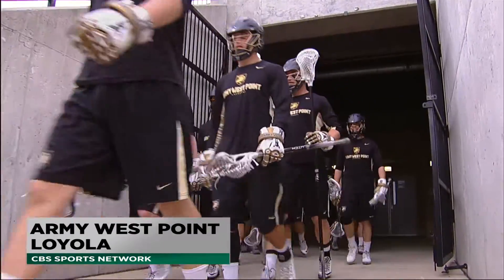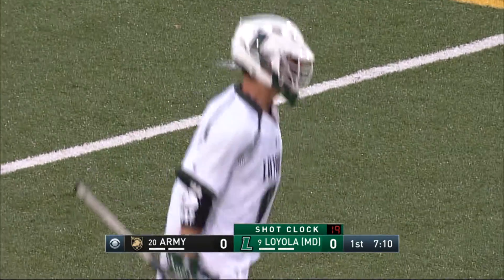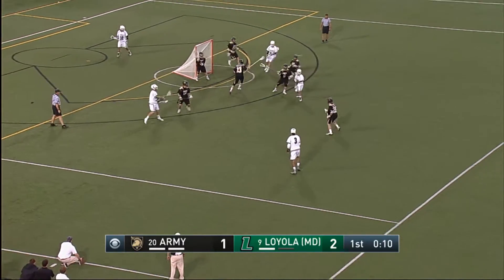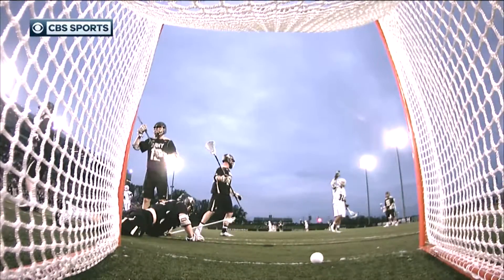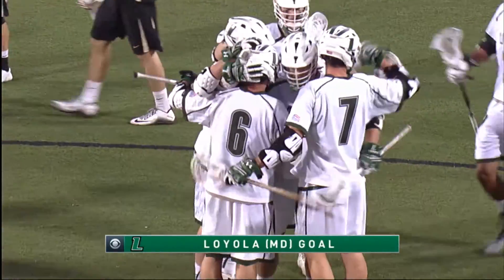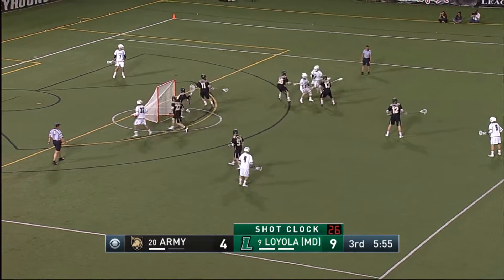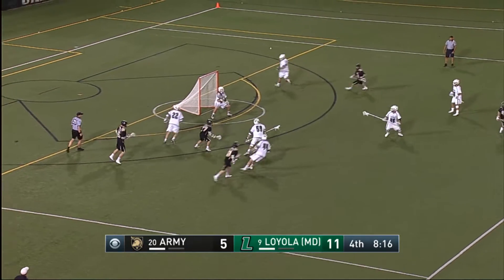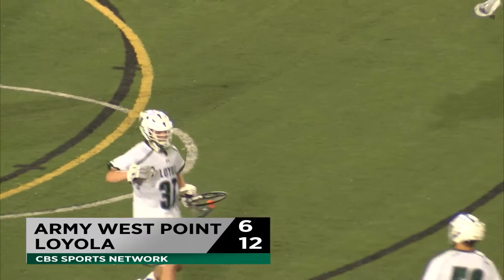Highlights l Loyola Men's Lacrosse vs. Army West Point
Zach Herreweyers scored a season-high five goals, and Pat Spencer finished with six points as ninth-ranked Loyola University Maryland beat the U.S. Military Academy, 12-6, on Friday night, securing a bye to next weekend’s Patriot League Semifinals.